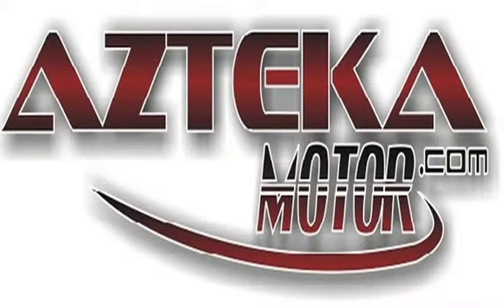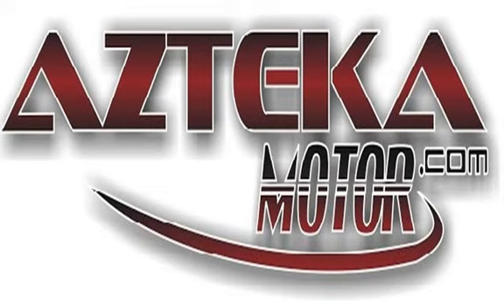2012 Ford Expedition King Ranch for sale in TULSA, OK